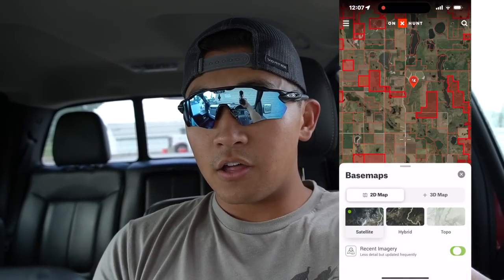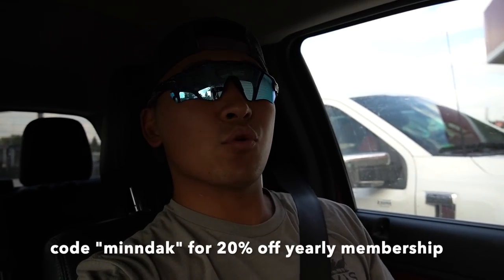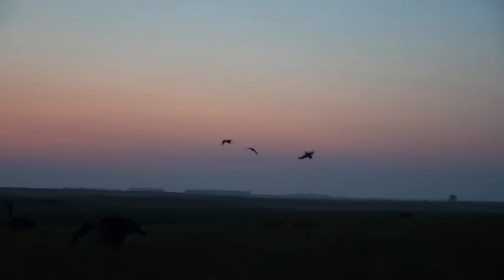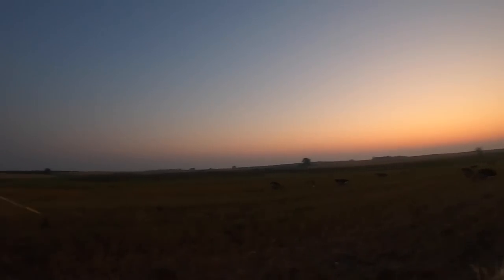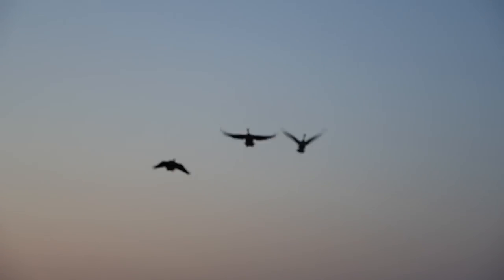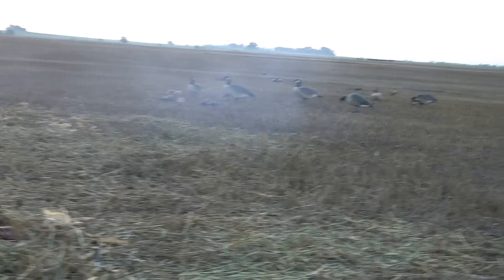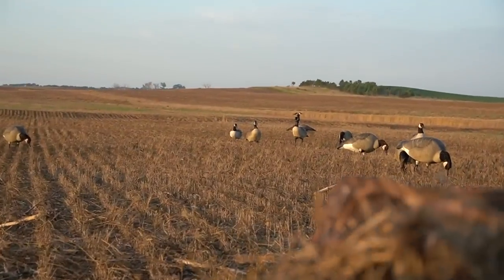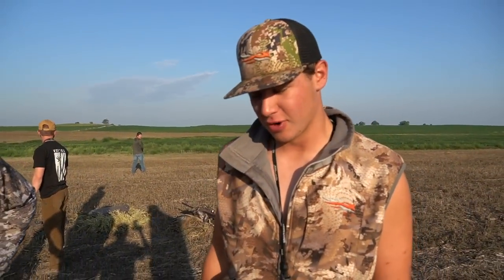20 Gauge Early Season Goose Hunt!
Gun broke so I had to use a 20 gauge!